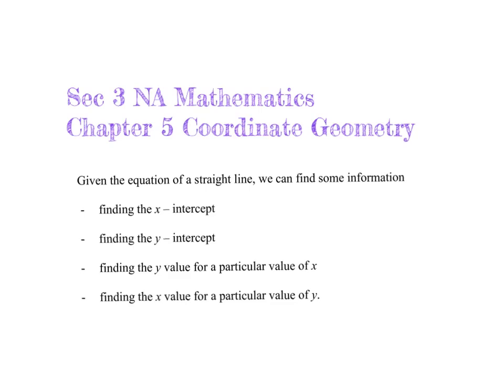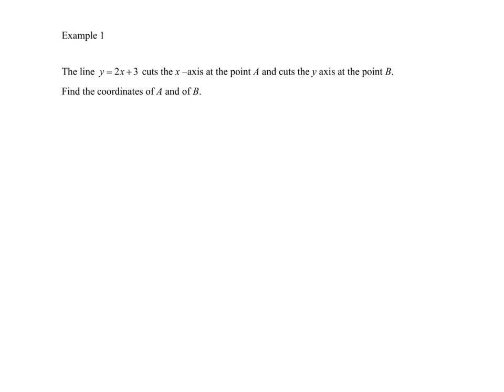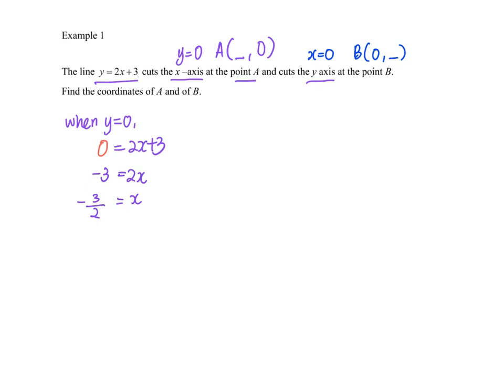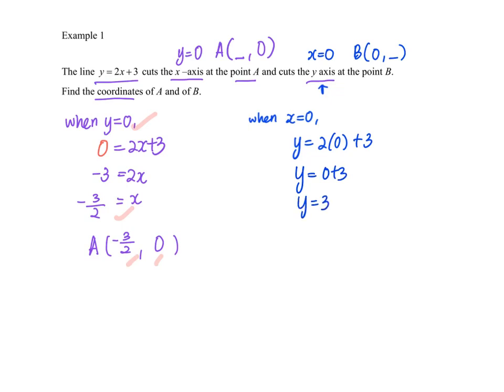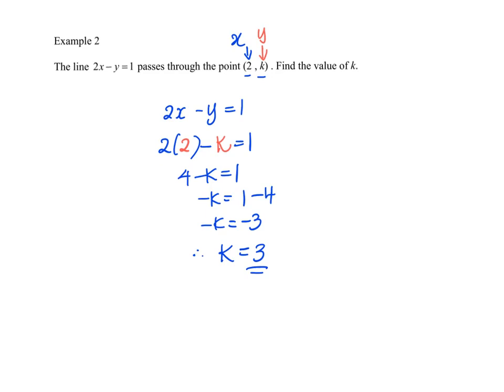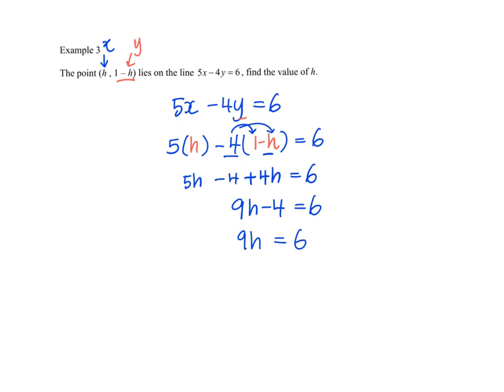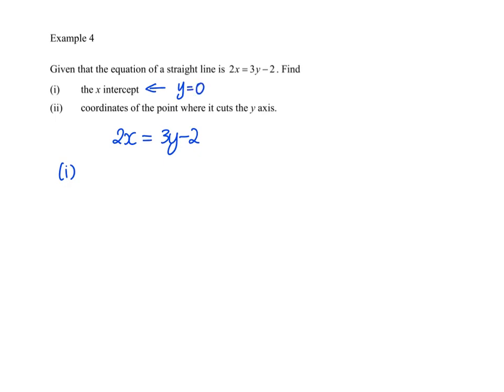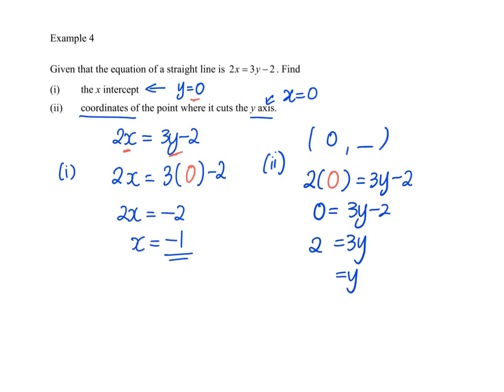Sec 3 NA Coordinate Geometry Finding Unknowns From an Equation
Finding unknowns given the equation of a straight line